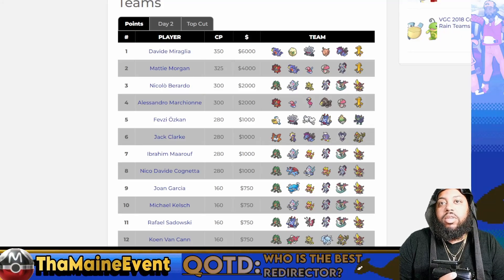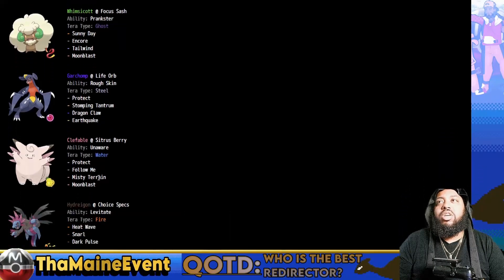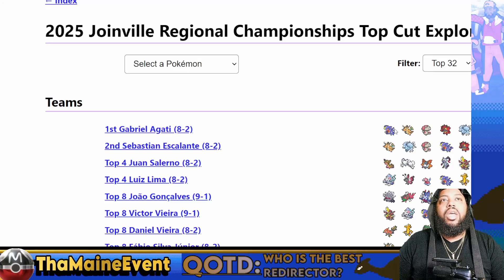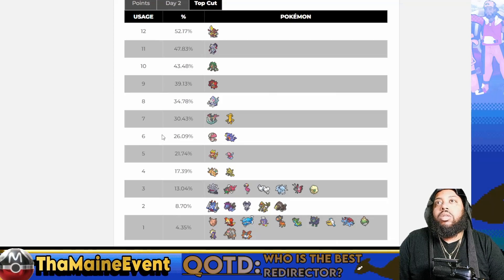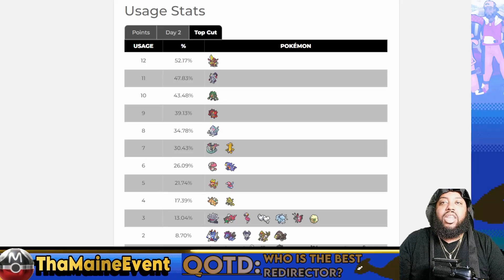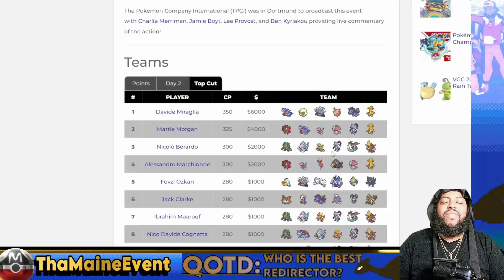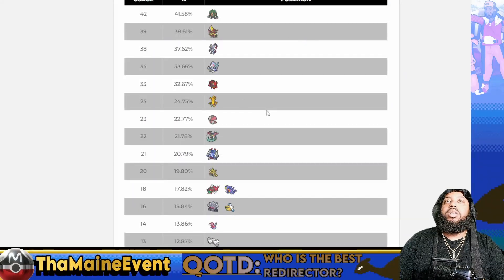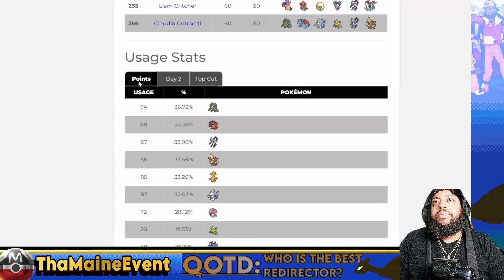"FOLLOW ME" To review the VGC Dortmund Regional Championships| VGC 2025 Reg H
Today we see where the current VGC Regulation H meta lies. We recap the Dortmund Regional championships from this previous weekend and see how the redirectors are dominating. We also take a quick peak at Joinsville regionals which happened in LATAM the same weekend!

Become a Channel Member for added support and future bonus content!